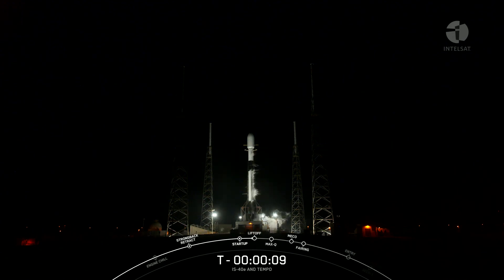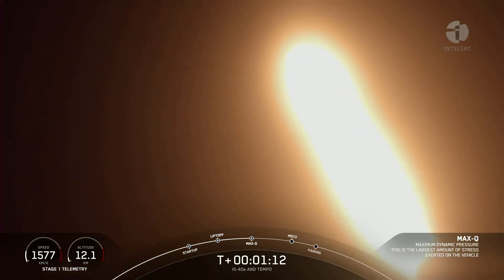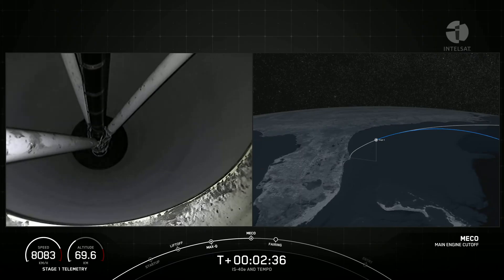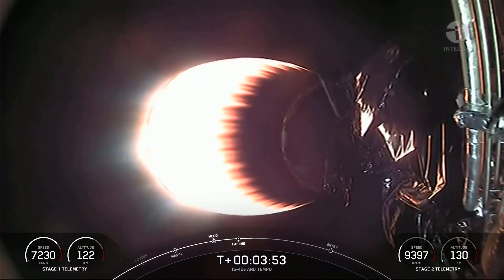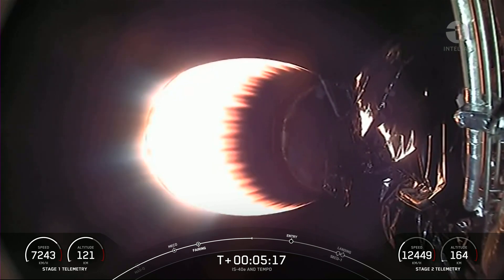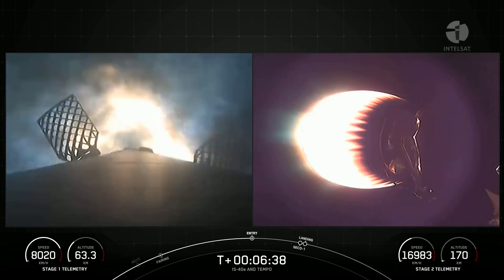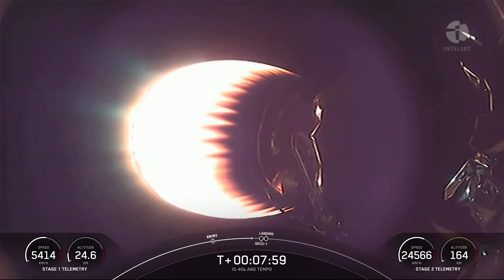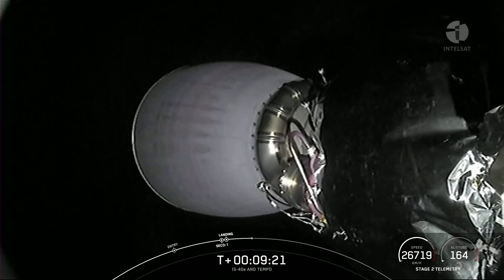SpaceX launches Intelsat 40e satellite with NASA TEMPO instrument, nails landing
SpaceX launched the the Intelsat 40e commercial communications satellite into orbit with the NASA TEMPO Earth observation instrument aboard on April 7, 2023. Full Story

The Falcon 9 rocket lifted off from Florida's Cape Canaveral Space Force Station at 12:30 a.m. EDT (0430 GMT) and the first stage landed on a drone ship in the Atlantic Ocean.

The Tropospheric Emissions: Monitoring of Pollution instrument (TEMPO) "will measure pollution of North America, from Mexico City to the Canadian oil sands, and from the Atlantic to the Pacific hourly and at high spatial resolution," according to the Smithsonian Astrophysical Observatory and NASA.

Credit: SpaceX